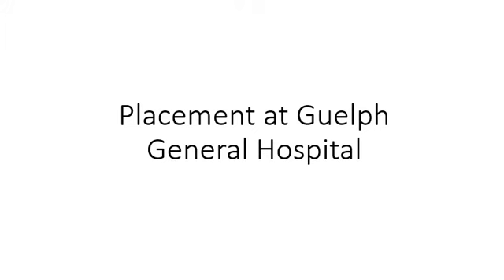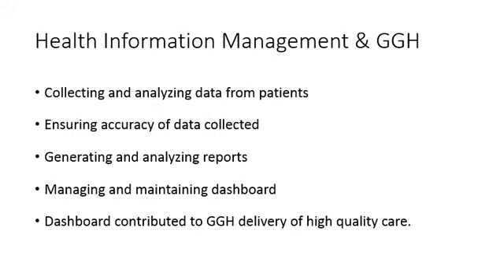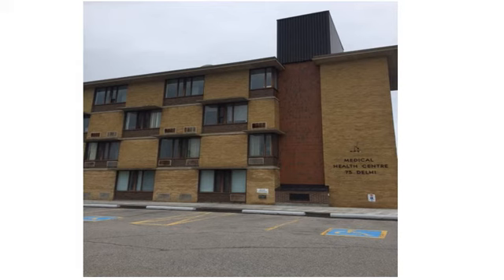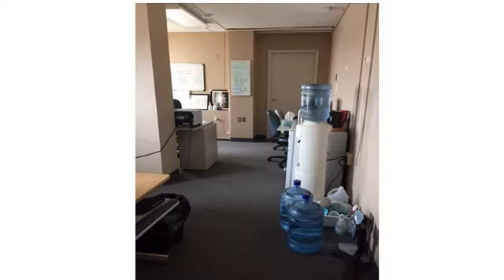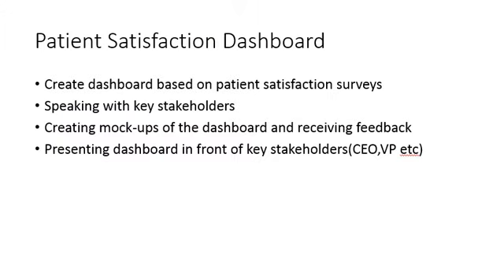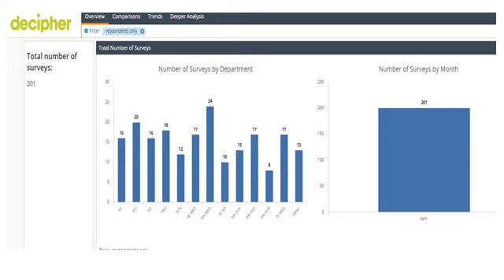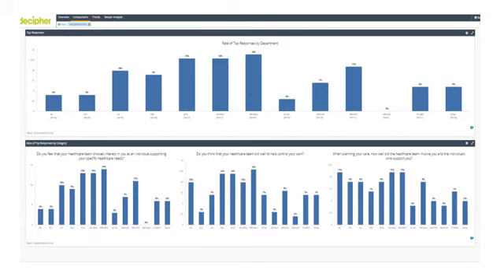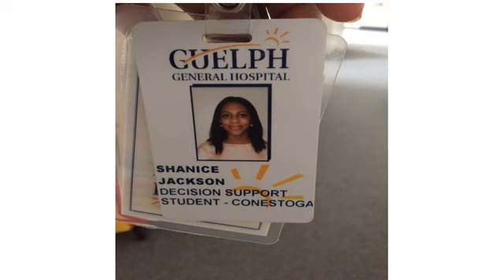Placement at Guelph General Hospital